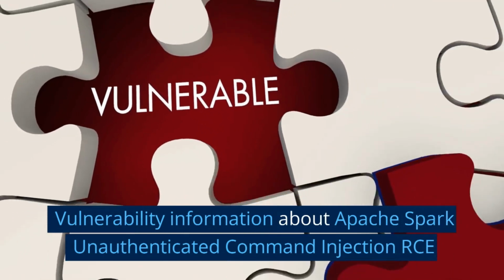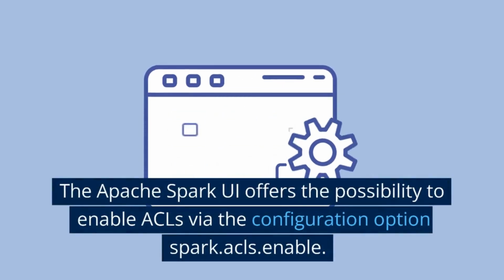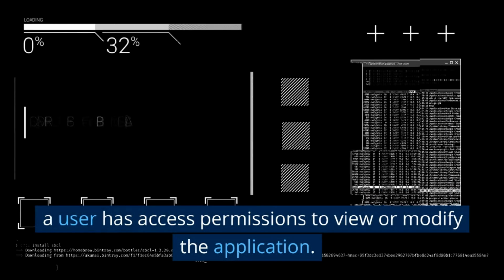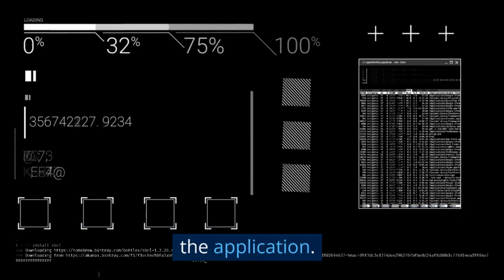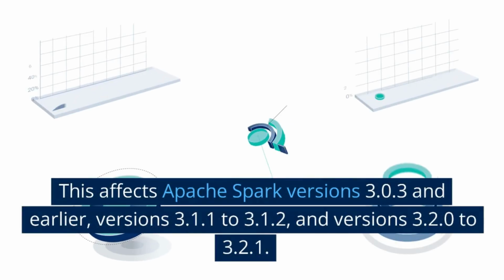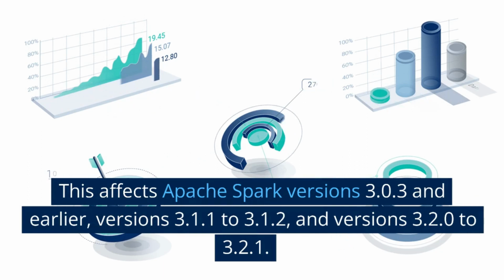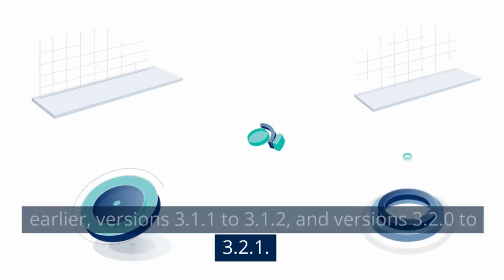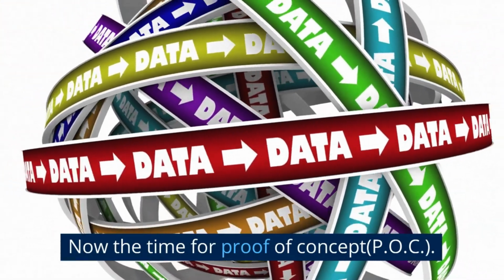Apache Spark Command Injection | CVE-2022-33891 | POC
In this video, Apache Spark Unauthenticated Command Injection RCE(CVE-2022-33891) and walk you through it step-by-step manner.

Please Note: All views expressed on this page and video are personal and do not represent any organization or group or firm.